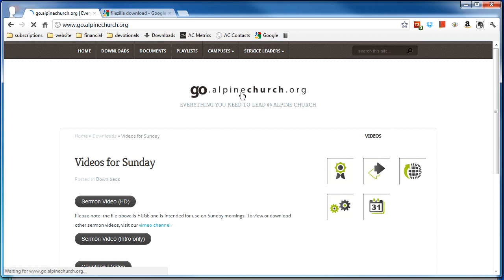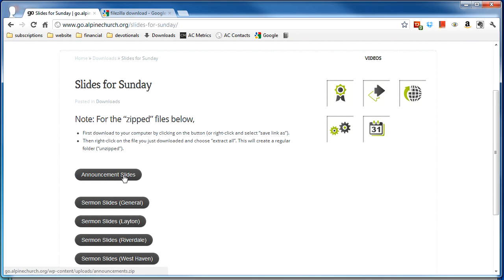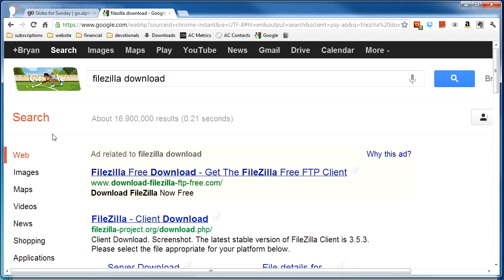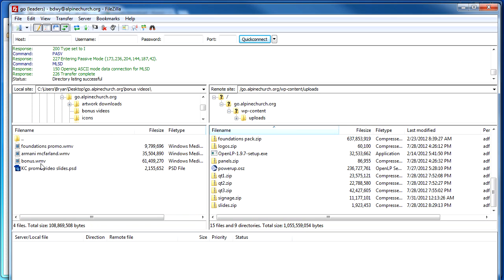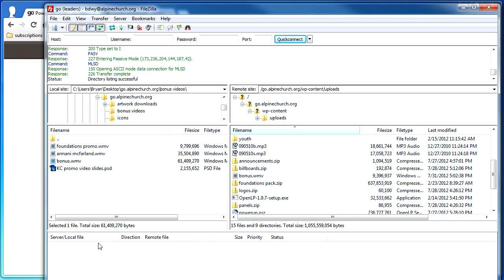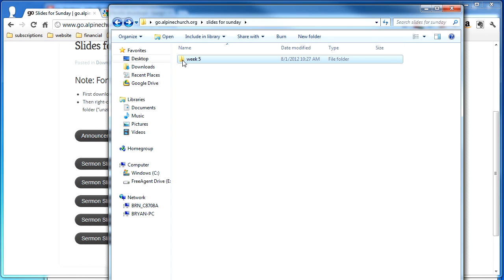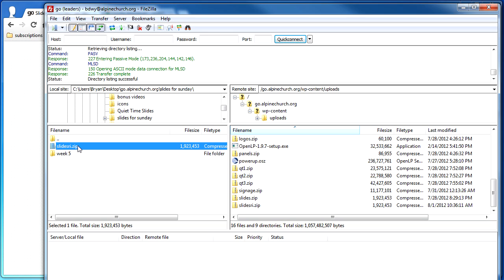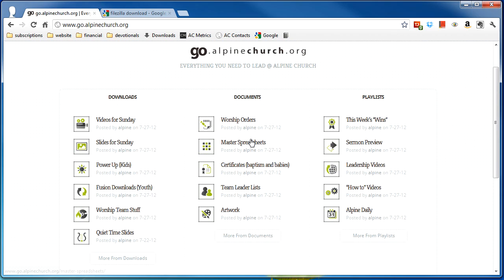how to upload to the leaders site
The leaders' channel for Alpine Church in Utah.